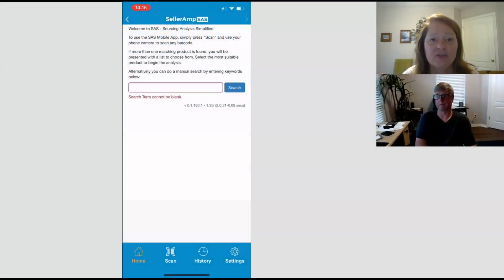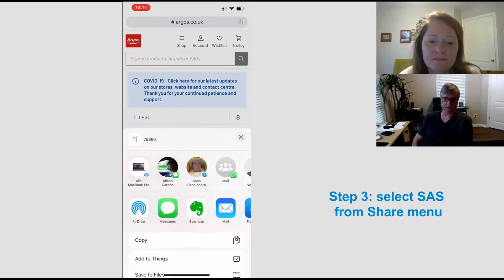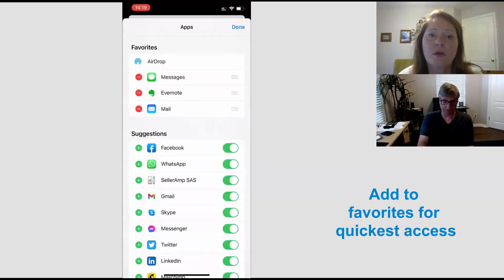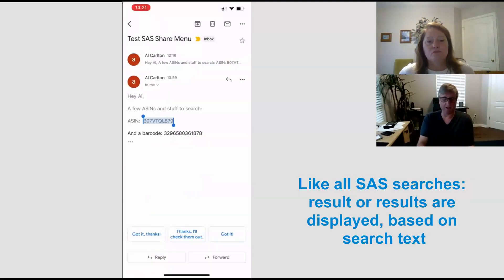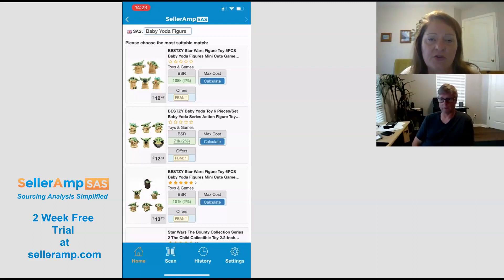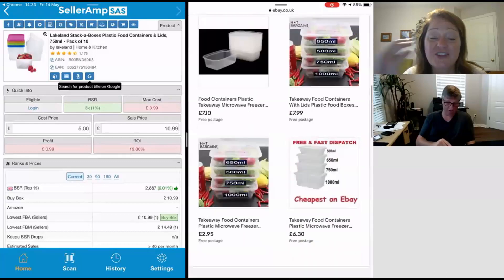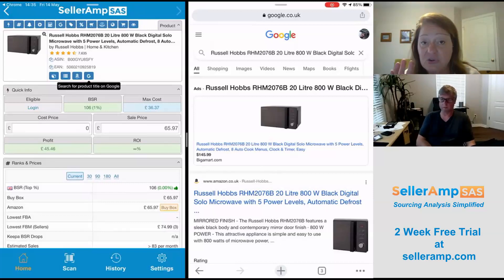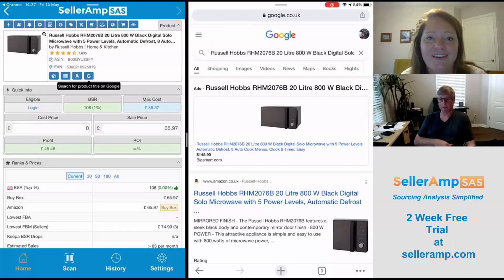SAS Mobile App - Share Function & Share Menu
Take us for a test drive: free 14 day trial of SAS - Sourcing Analysis Simplified - awaits you at selleramp.com

The SAS mobile app now offers the ability to use the iOS or Android Share menu while you source products via RA, OA or wholesale for your Amazon selling business. This video walks you through this feature and how to best utilize it.
 ►    :43 What the Share feature is
 ► 1:11 How Share works on mobile phone & demo
 ► 2:50 How to see SAS in Share menu
 ► 3:48 Benefits of using the feature
 ► 5:14 How Share works with tablets
 ► 6:00 Tablet demo
 ► 9:48 the 5 uses of the SAS mobile app

The Share menu in tablets and phones enables you to share content you have highlighted with any other app or contact. Or it allows you to copy or save the text.

How does it work with SAS? It's as easy as 2 taps. When you find a product you would like SAS to analyze while browsing on your tablet or mobile phone simply highlight text you wish to search and choose ‘Share.’ Share menu then presents you with the option to open SAS. This means you can use the SAS mobile app just as easily as you use the Chrome extension or web app, when it comes to pivoting from one site back to SAS. No more copy and paste from one window to the next. Just highlight your text and select Share!

And for tablet users and Android phone users, this means you can utilize your tablet’s split screen feature and quickly search SAS on the same screen! Find your text for SAS to search, Share to SAS. Once SAS comes up just open your dock and pull up the app you want next to SAS.  Visit our Quick Tip to understand how to use the Split Screen functionality

When first using the function, it may require you to visit the menu in your Share function. There you will find the SAS app. Simply drag it up to your favorites and it will be waiting there for you next time you choose Share.

Not familiar with SellerAmp SAS? SAS...Sourcing Analysis Simplified... is the perfect tool to simplify your OA, RA or wholesale analysis for your Amazon sourcing. You get 3 tools - web app, mobile app and Chrome extension - for one low price.